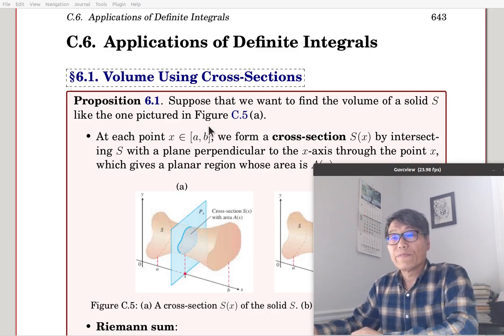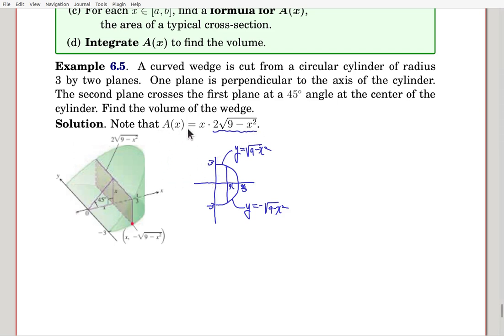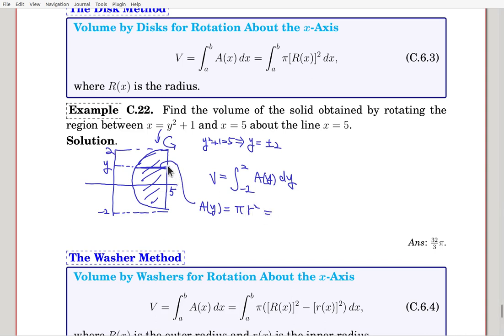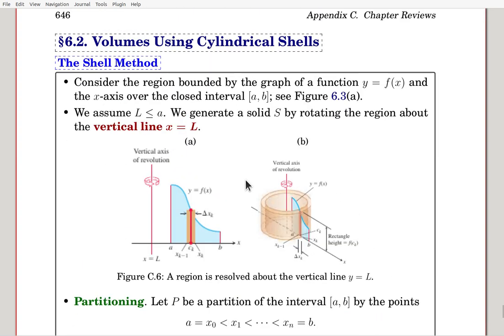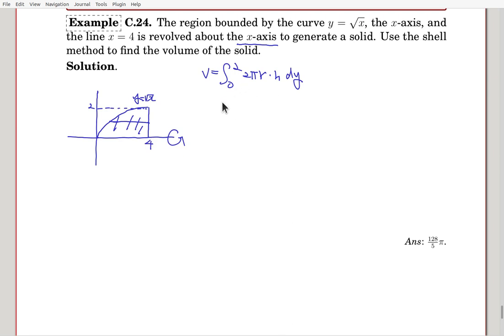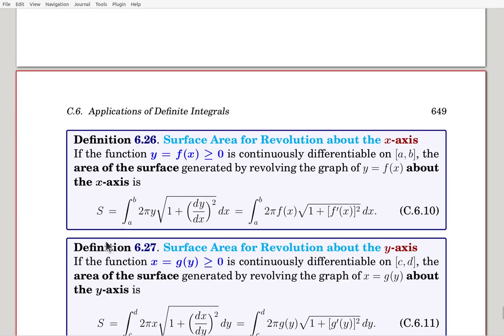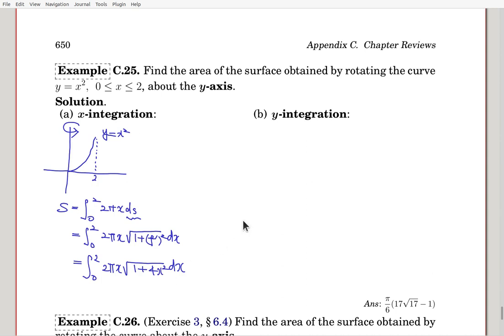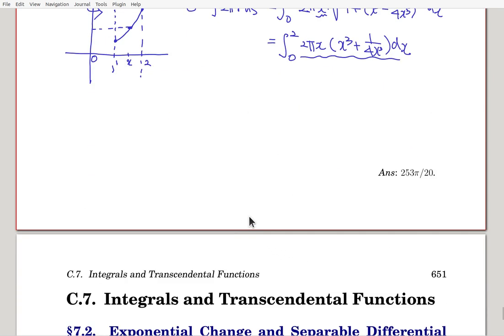MathTalent Calculus Chapter Review 6 Applications of Definite Integrals Spring 2023